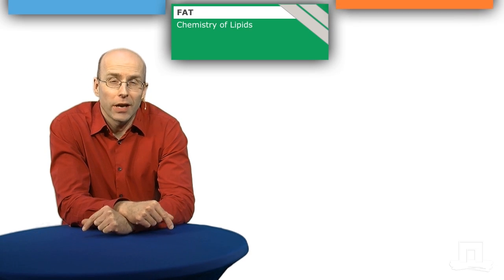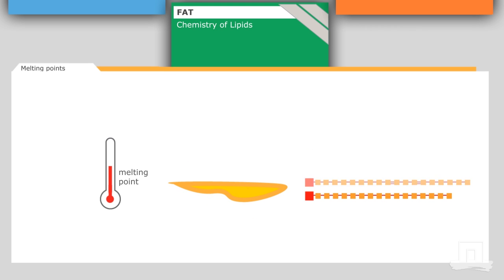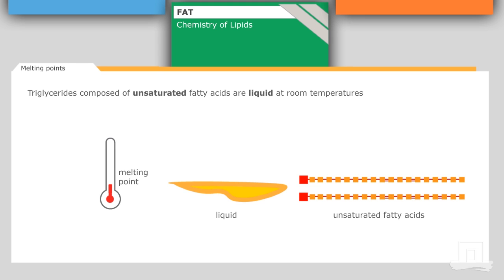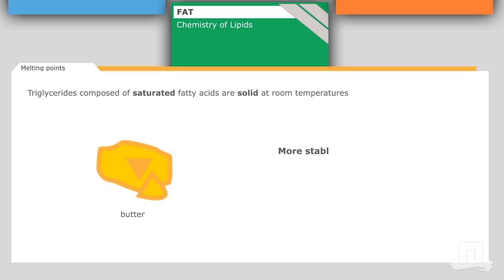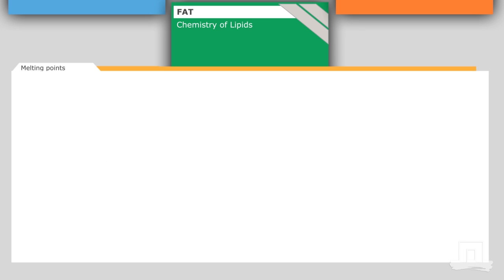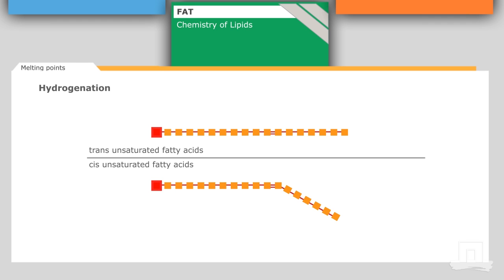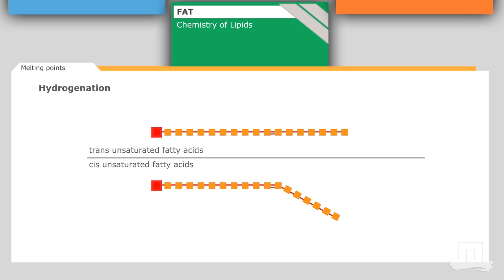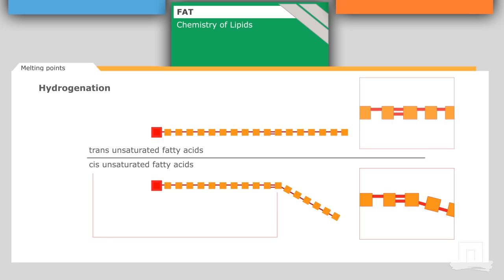Nutr101x - 4.1.2.B. Chemistry of Lipids